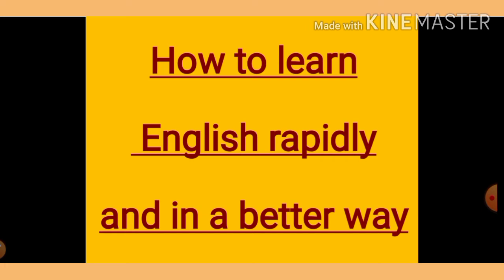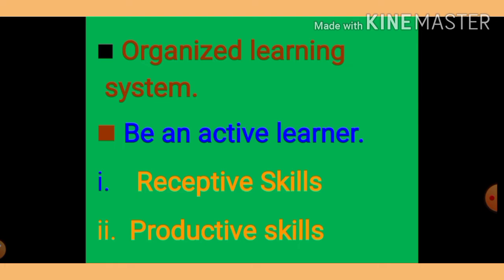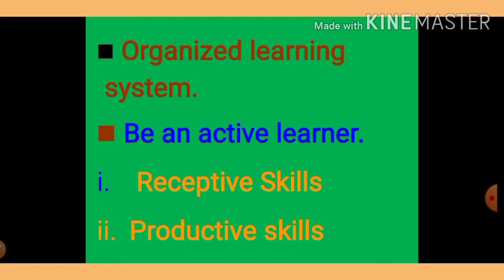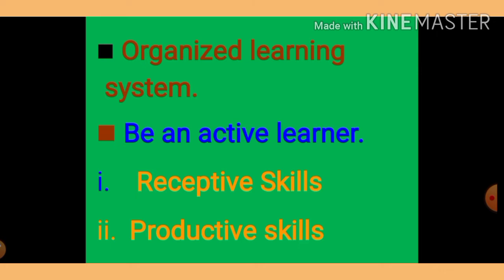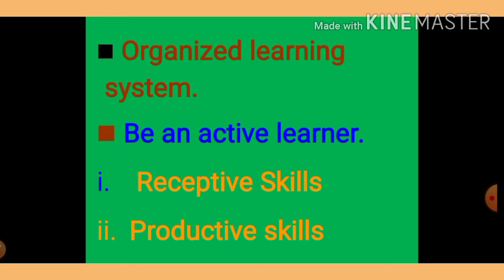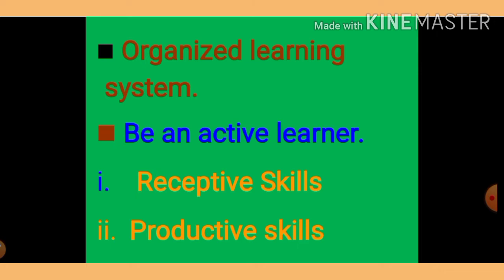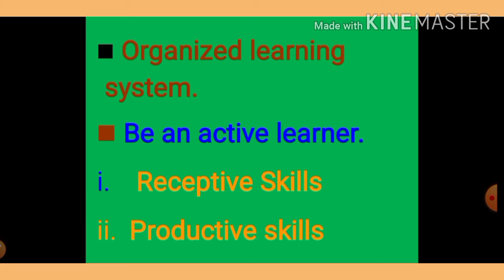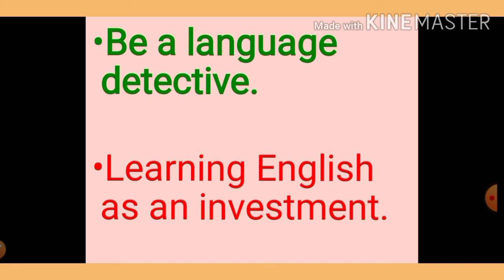TipsToLearnEnglishQuickly Kashifclasses Englishlanguagetips HowtolearnEnglishquickly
I have designed this video for you all who have a doubt regarding how to learn English faster and better. These are very significant tips to be followed sincerely for learning English in a better way.